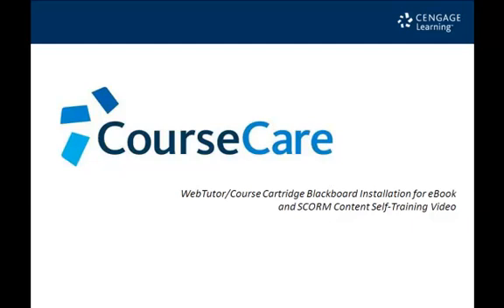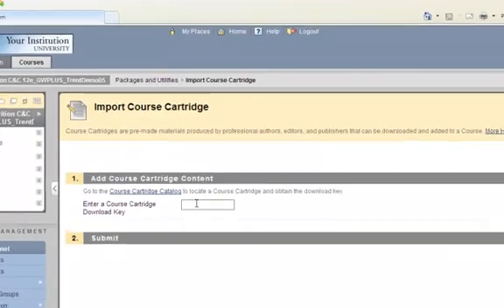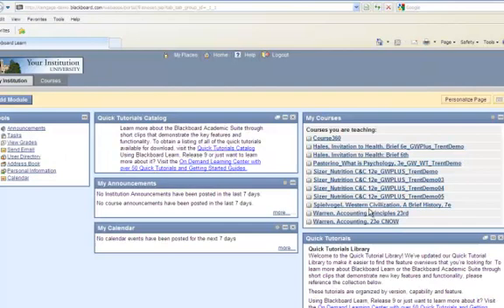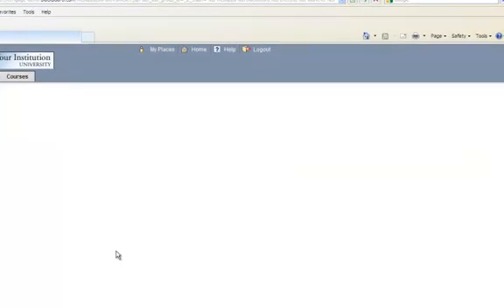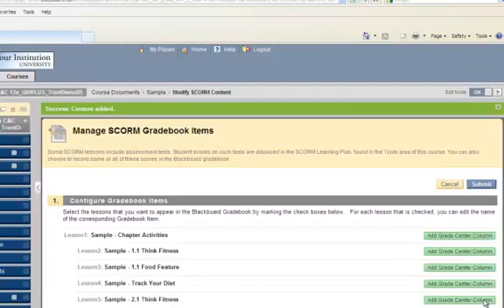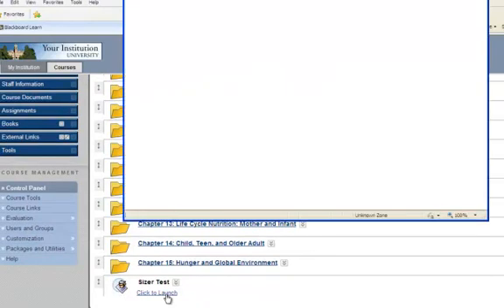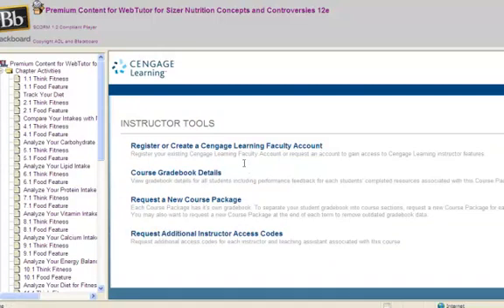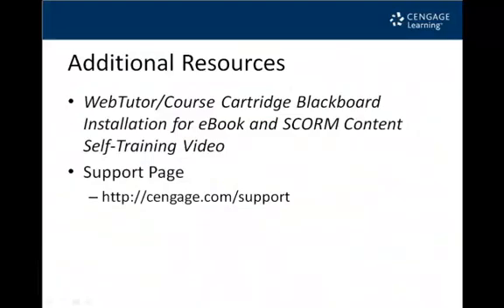Installing an eBook & SCORM Content for WebTutor/Course Cartridges for BlackBoard 9: For Instructors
This instructor resource video outlines how to install an eBook and SCORM content in WebTutor or a Course Cartridge from Cengage Learning in BlackBoard 9.

Cengage Learning is a leading provider of innovative teaching, learning and research solutions for the academic, professional and library markets worldwide. The company's products and services are designed to foster academic excellence and professional development, increase student engagement, improve learning outcomes and deliver authoritative information to people whenever and wherever they need it.